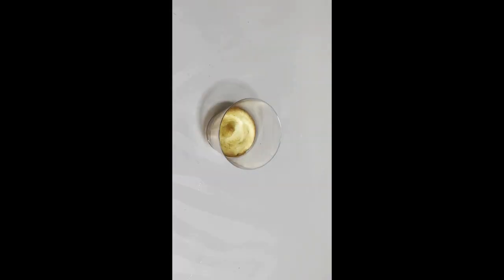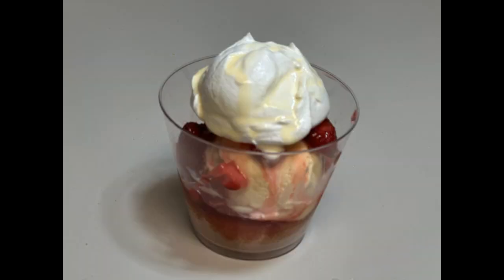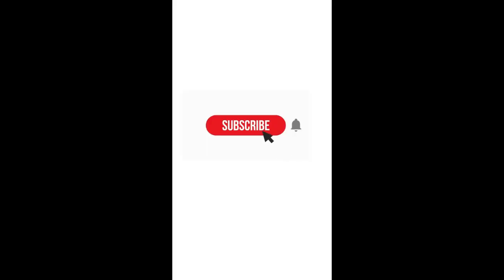Strawberry Shortcake Sundae